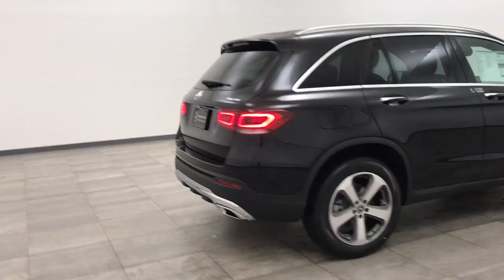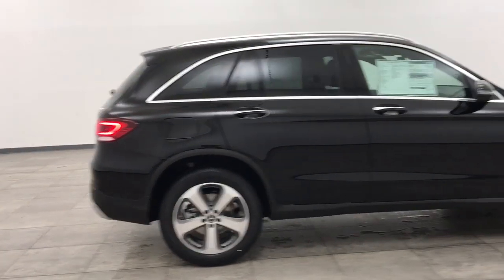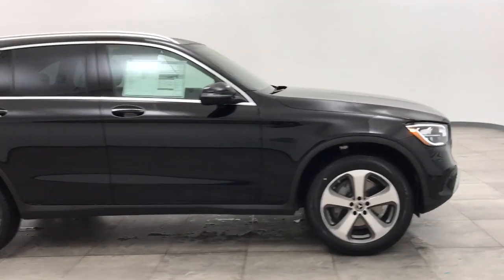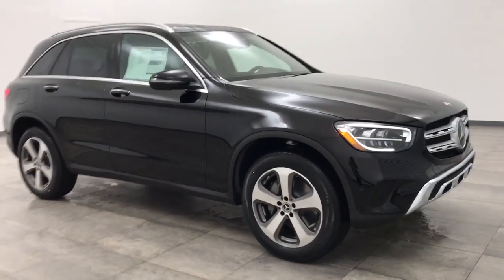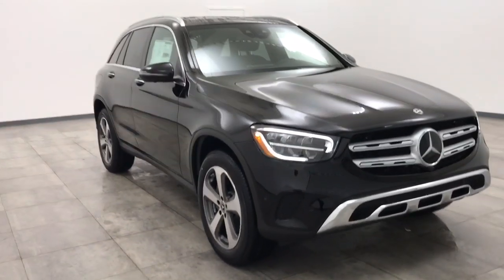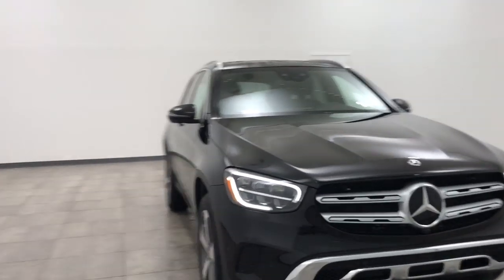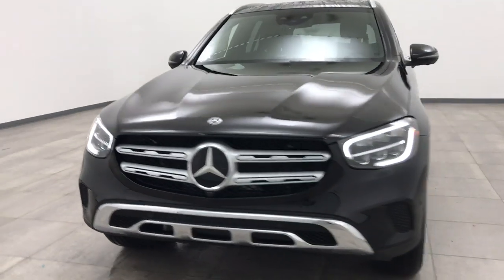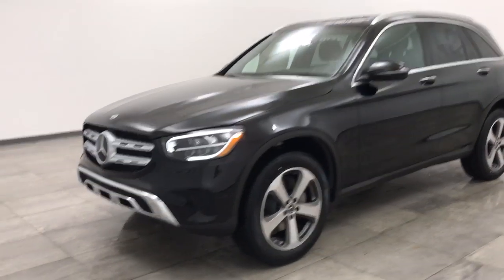2020 Mercedes-Benz GLC Walk-Around Rockville Centre, Nassau, Long Island, New York, Queens, NY LF764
2020 Mercedes-Benz GLC Walk-Around
2020 Mercedes-Benz GLC GLC 300 - Stock#: LF764490 - VIN#: W1N0G8EB5LF764490

Check out this impressive 2020 Mercedes-Benz GLC . PARKING ASSISTANCE PACKAGE -inc: Rear Cross Traffic Alert, Parking Package, PARKTRONIC w/Active Parking Assist, Surround View System, HANDS-FREE ACCESS, NATURAL GRAIN GREY OAK WOOD TRIM, INDUCTIVE WIRELESS CHARGING & NFC PAIRING, DRIVER ASSISTANCE PACKAGE -inc: active lane change assist, route-based speed adaptation and active emergency stop assist, PRE-SAFE PLUS, DISTRONIC PLUS w/Steering Assist, stop and go pilot, PRE-SAFE Brake w/Pedestrian Recognition, BAS PLUS w/Cross-Traffic Assist, Active Blind Spot Assist, Active Lane Keeping Assist, Active Speed Limit Assist, DISTRONIC, Driver Assistance Package Plus, BLACK.*This Mercedes-Benz GLC Comes Equipped with These Options *.* Stop By Today *A short visit to Mercedes Benz of Rockville Centre located at 650 Sunrise Highway, Rockville Center, NY 11570 can get you a tried-and-true GLC today!*Full Documentation!*Click on the Auto iPacket link for Vehicle Window Sticker and other documents.